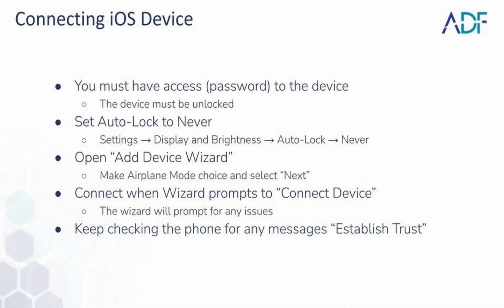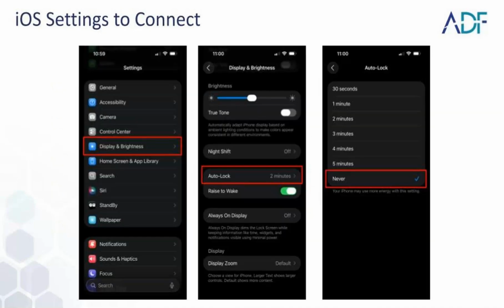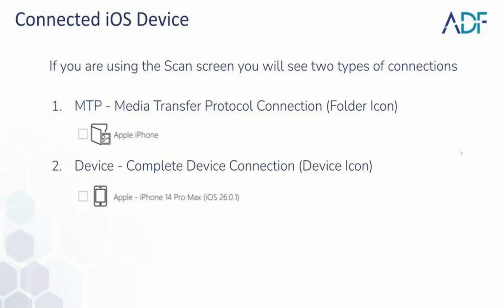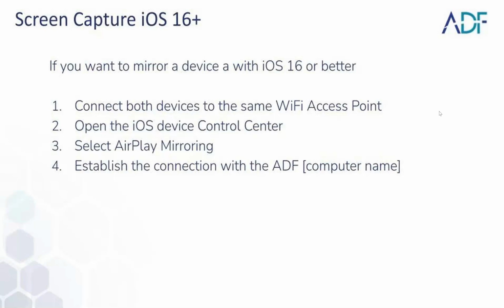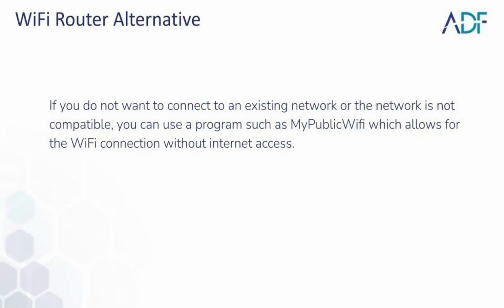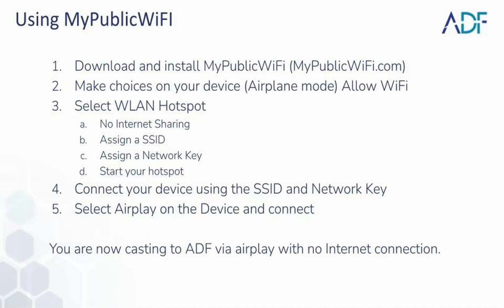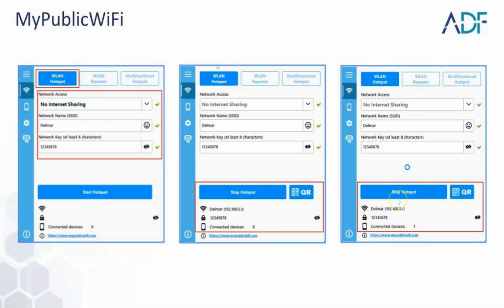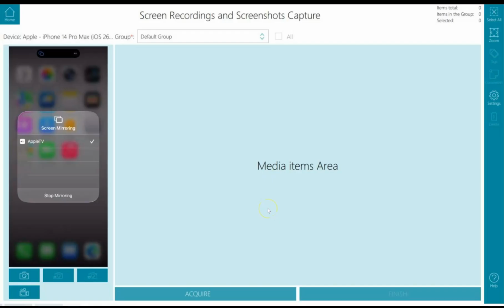ADF Solutions iOS Connection Screencasting